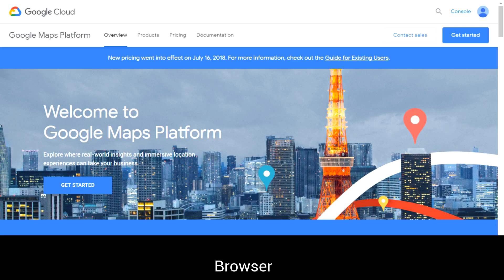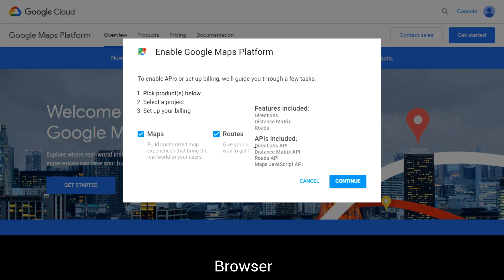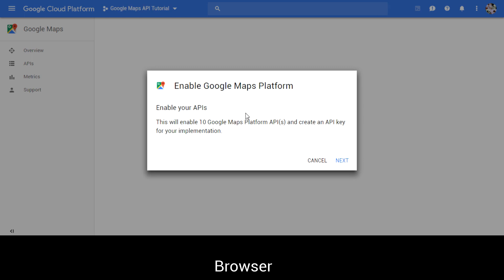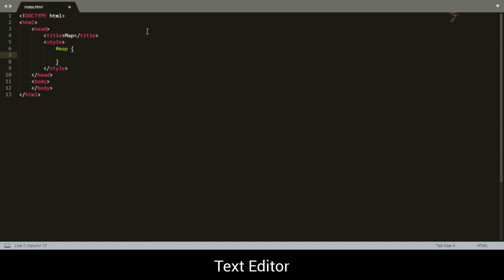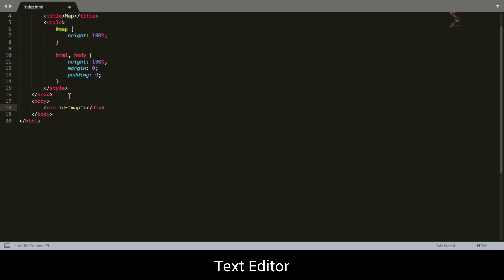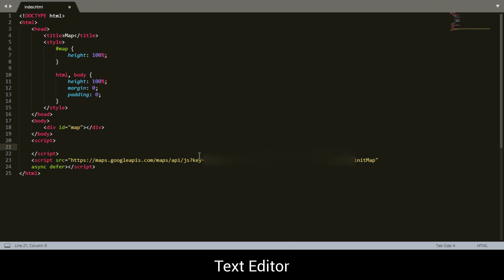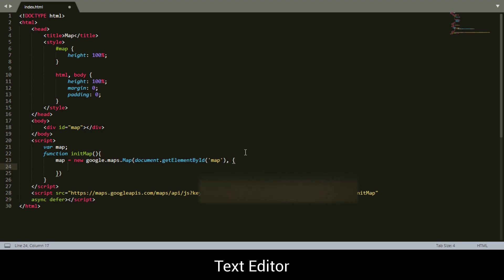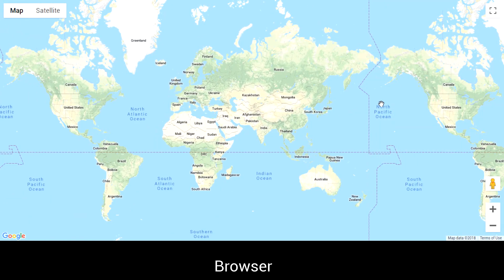Google Maps API Tutorial : Episode 1 : Creating map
In this tutorial, I will be covering the steps on getting your Google Maps API key as well as displaying the map on a simple HTML page.